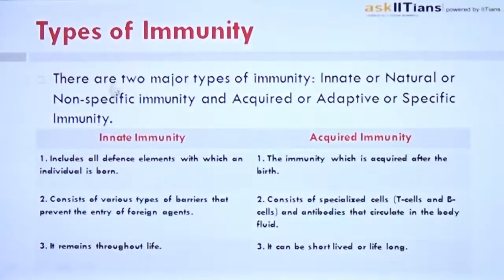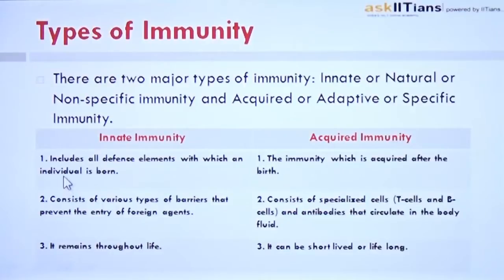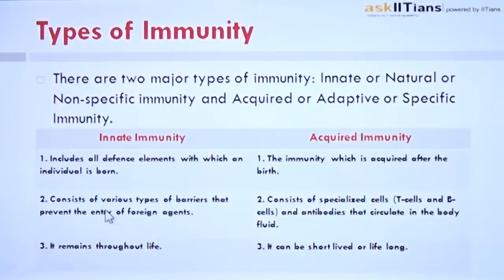Immune Response | Biology | Class 12 | AIPMT | AIIMS | askIITians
Nishtha Gupta (IISC,Bangalore) explained as expected for AIPMT exam that activation of the immune response begins when a pathogen enters the body. The macrophages that encounter the pathogen ingest it and display the antigen fragments on their cell surface. All the macrophages with antigen fragments displayed on the surfaces are called Antigen Presenting Cells (APC). An antigen presenting macrophage then interacts with a helper-T cell that can recognize the same antigen. During the interaction, the macrophage releases a chemical alarm signal called Interleukin-I which stimulates the helper-T cell to secrete Interleukin-II.

Chapter Name -Immune System
Prepared by - Nishtha Gupta, IISC, 4 Years of Exp., Biology
This chapter covers What Is Immunity, Immune Response

Buy this chapter and get all these features in one package:

1 Test paper with Video Solution - To Test your knowledge and to learn as how to answer the questions in exams